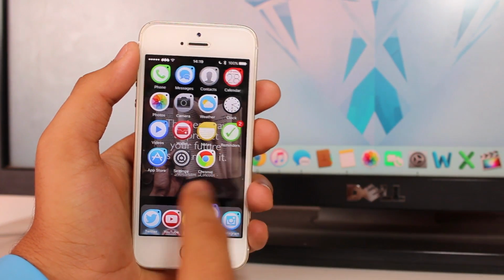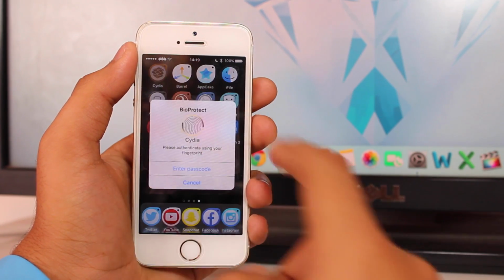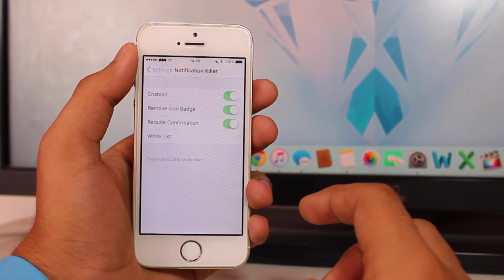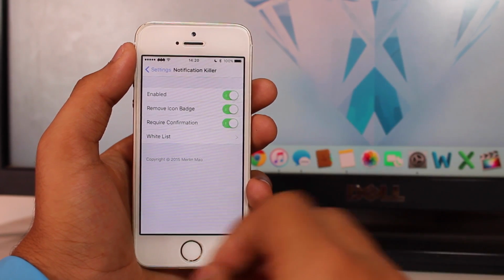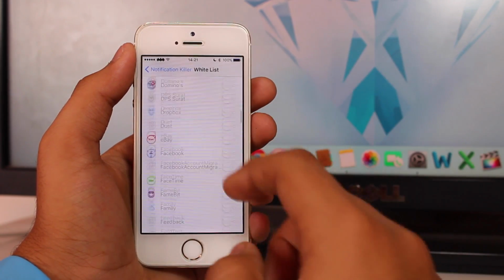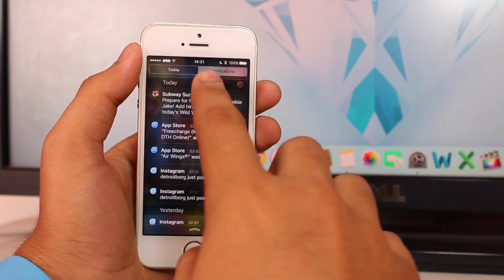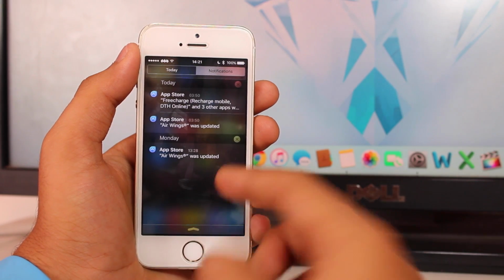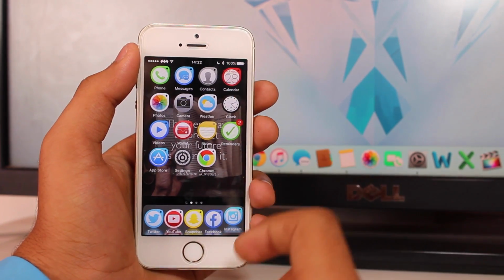How to Clear All Notifications at Once in iOS 9 on iPhone or iPad through Jailbreak!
This is  quick video which will help you to Kill all your Notifications in iOS 9 with Cydia Tweak. This process works on every iPhone, iPad or iPod running iOS 9.

For further questions ask in the comment section below!